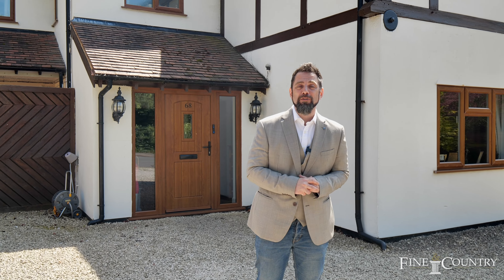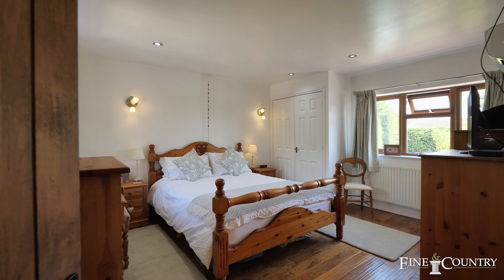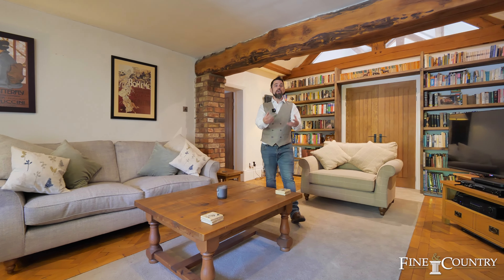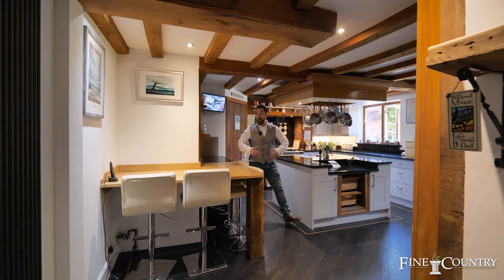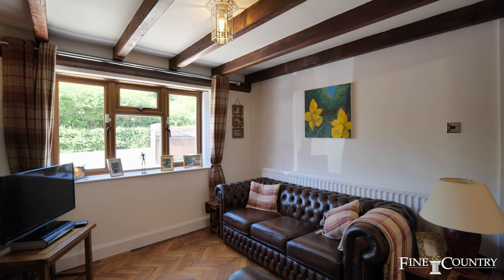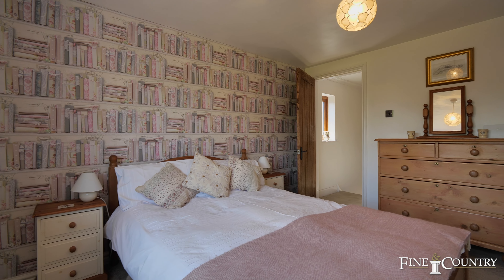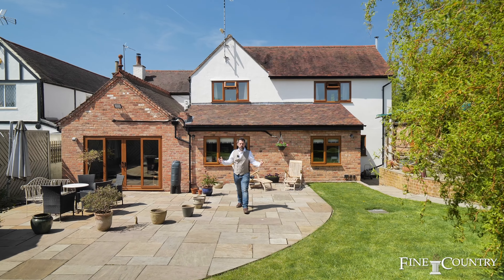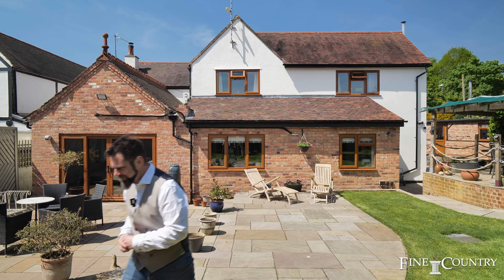Inside a Stylish Family Home in Old Arley | Property Tour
Nestled in the picturesque village of Old Arley, 68 Rectory Road enchants from the moment you arrive. The property boasts four spacious bedrooms and elegant reception rooms, perfect for family living. The residence is complemented by lush gardens and outbuildings.

CONTACT THE AGENT:
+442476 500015